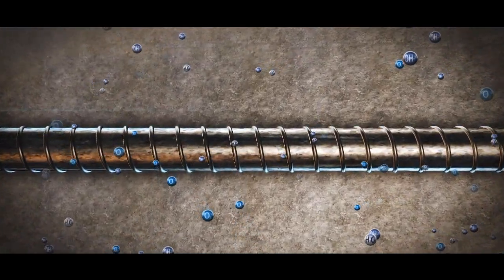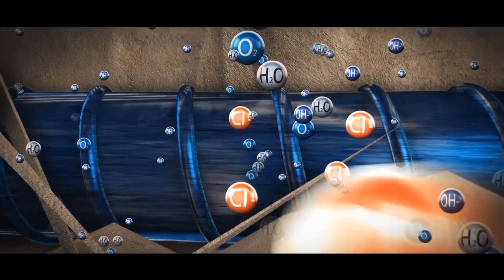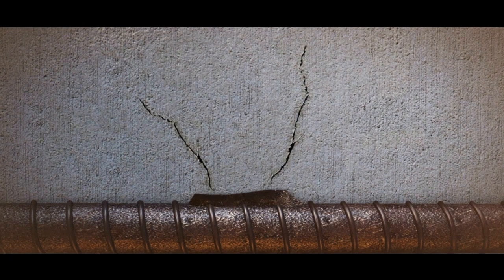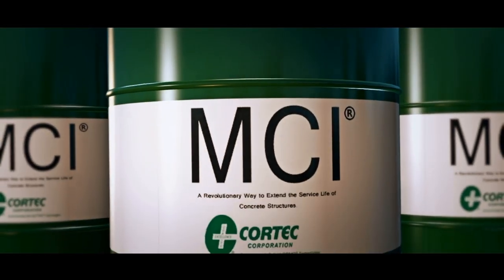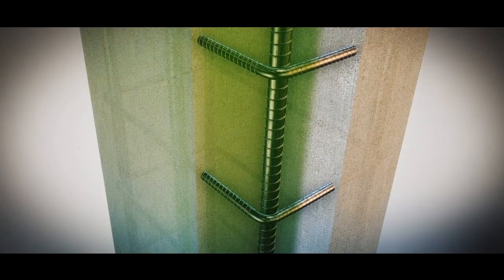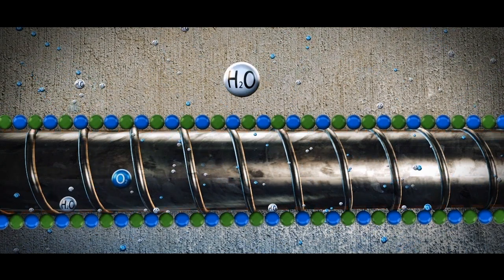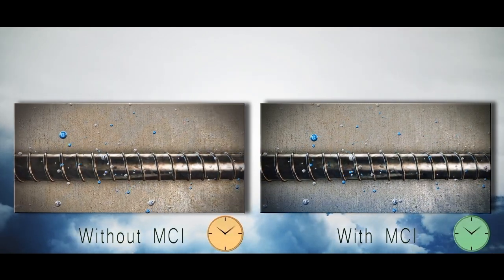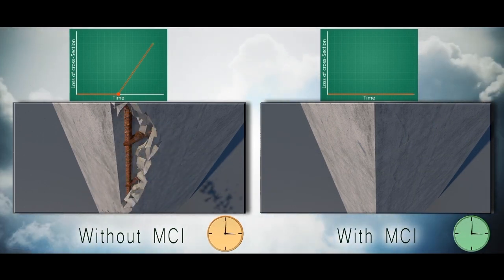Cortec® MCI® Admixtures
Lower toxicity and environmental impact than traditional corrosion inhibiting admixtures (calcium nitrite)
Significantly lower dosage rates than competitors (pints vs. gallons)
Dosage rates independent of chloride levels
Biobased/Renewable (amine carboxylates derived from corn)
Non-set accelerating
Ability to migrate through porous substrates (concrete, masonry, limestone, etc.) by capillary action, vapor diffusion and ionic attraction
Minimal effect on concrete mix properties (workability, strength, air entrainment, etc.)